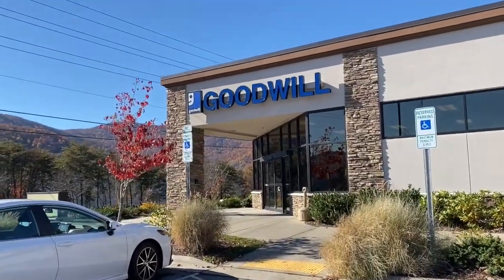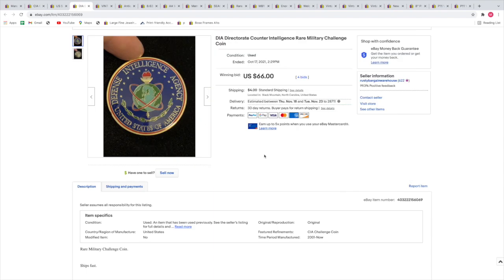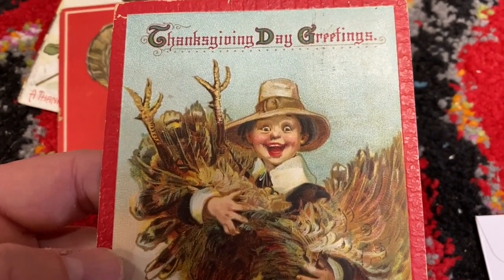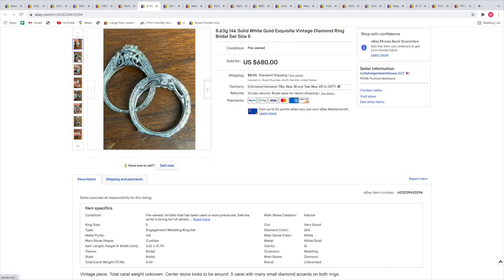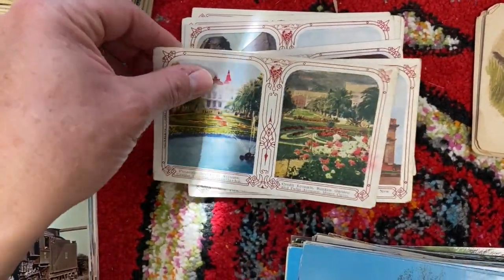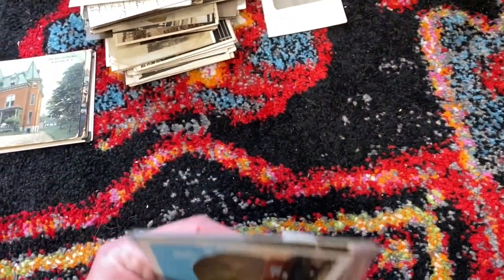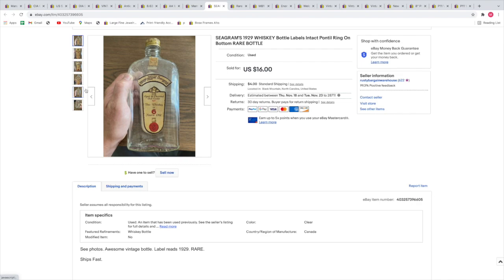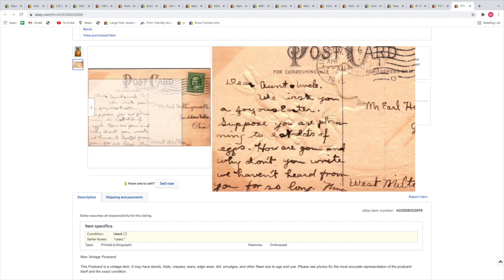Searching, Sourcing, Sorting and Selling As A Reseller.